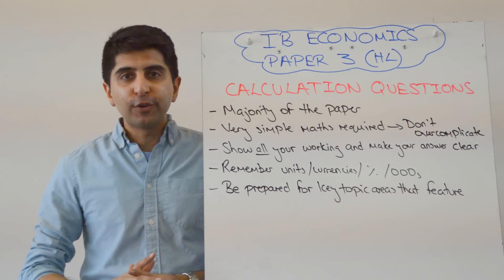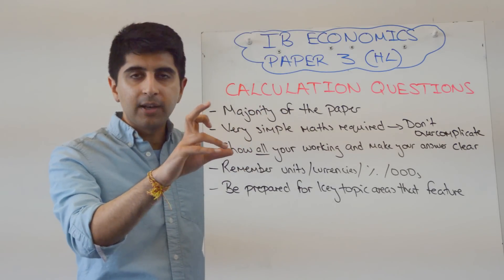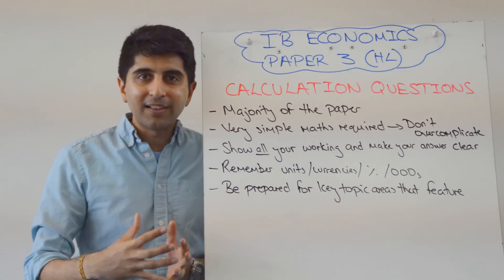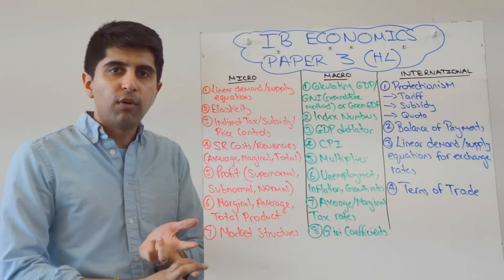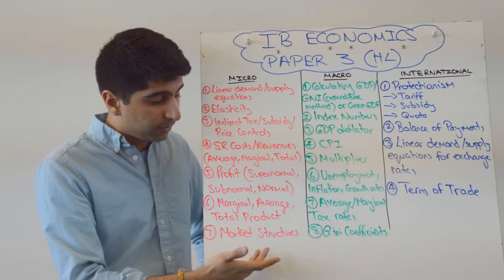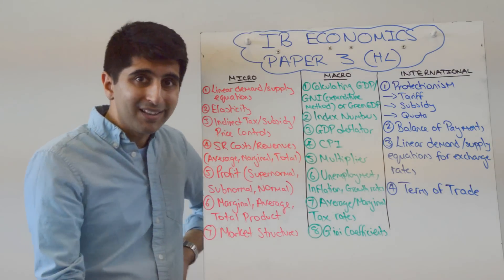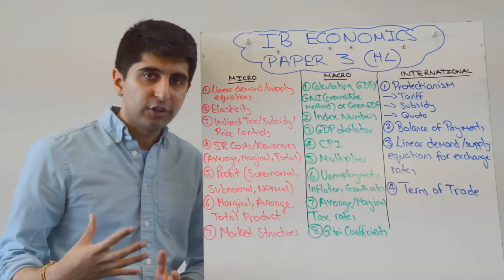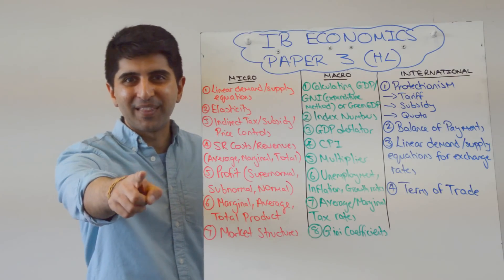IB Economics - Paper 3 Calculation Questions - Exam Technique (HL)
IB Economics - Paper 3 Calculation Questions - Exam Technique (HL). A video covering IB Economics - Paper 3 Calculation Questions - Exam Technique (HL)